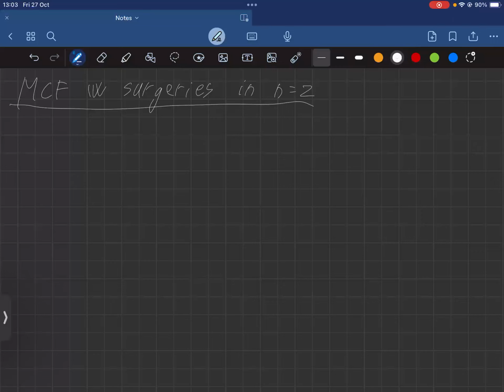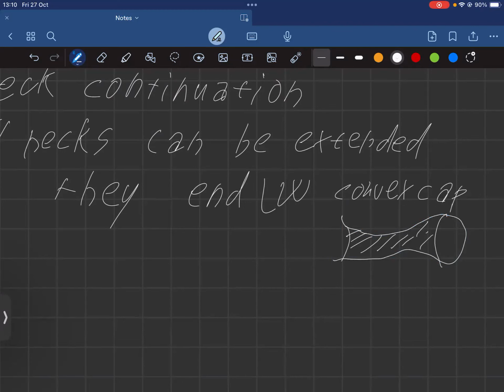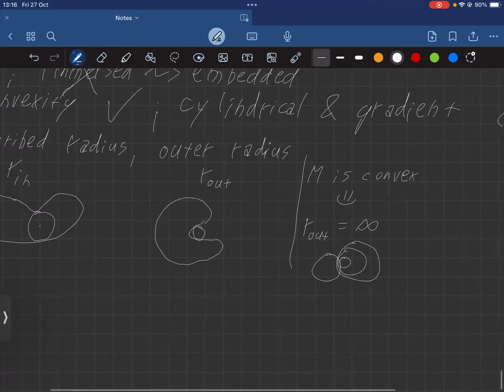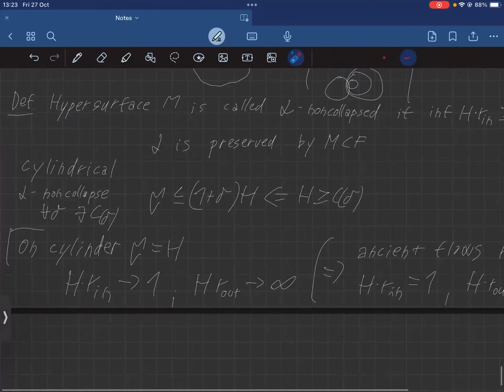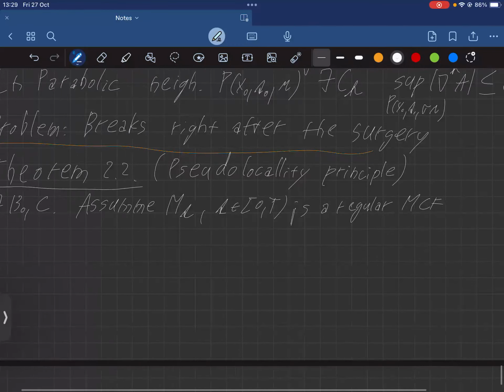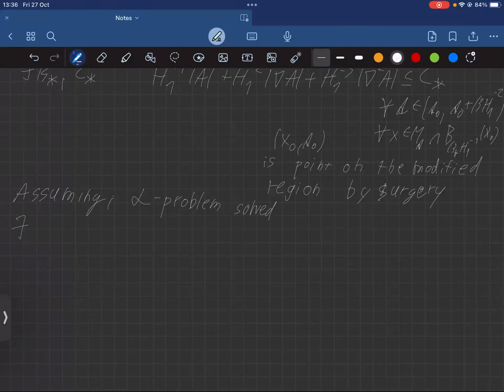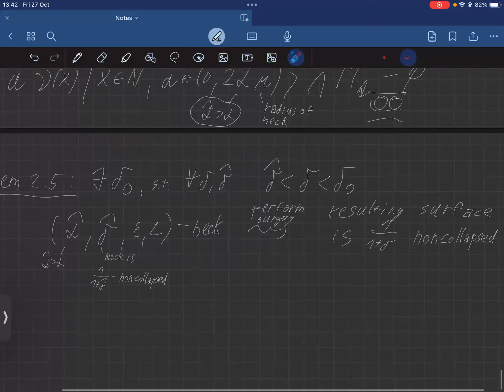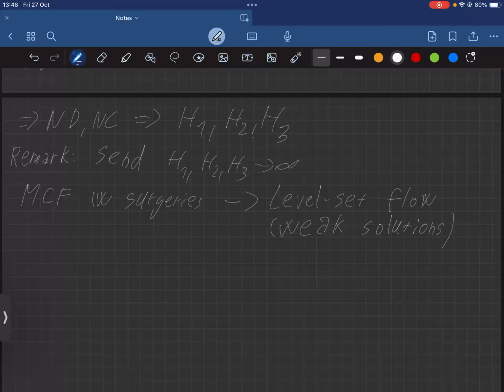MCF for surfaces in R^3 vs hypersurfaces in higher dimensions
Stepan Hudecek (UQ) wraps up this year's seminar series with a discussional summary of some of the problems that arise in MCF of surfaces that are absent in higher dimensions.